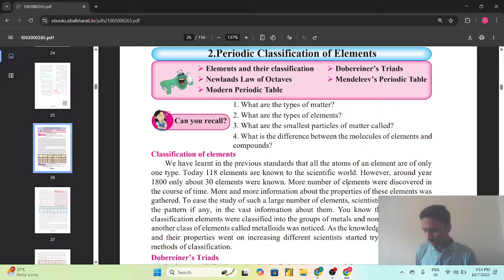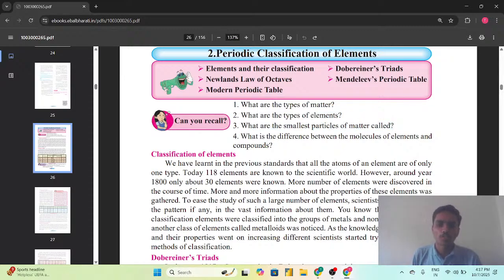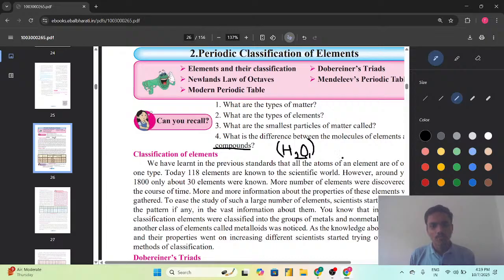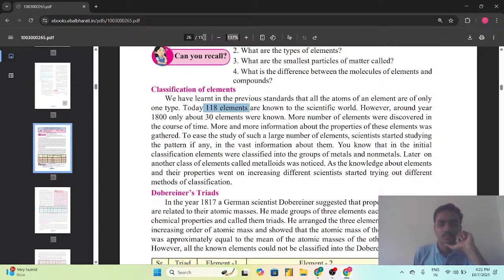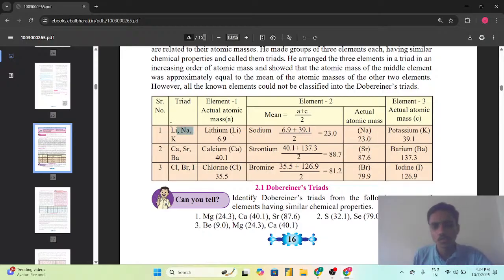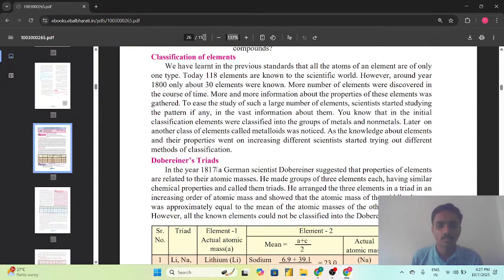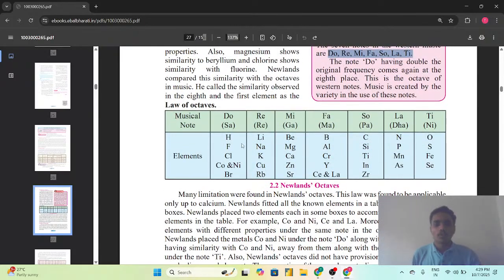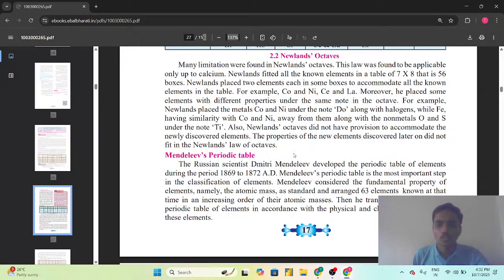Periodic Classification of Elements Class 10 (Science 1) - 1 class10th science #